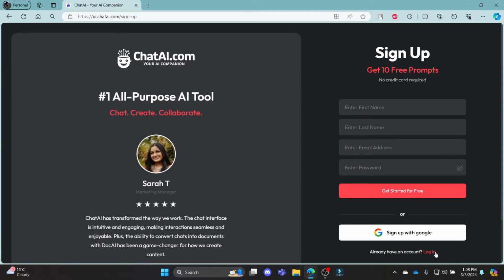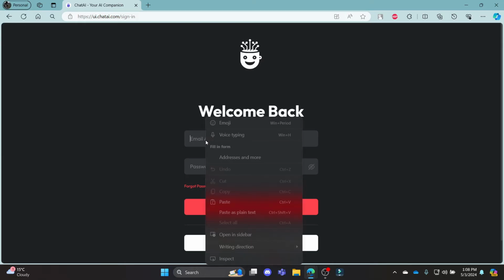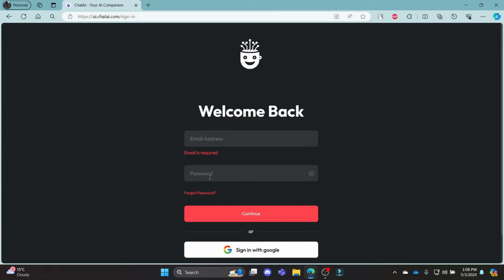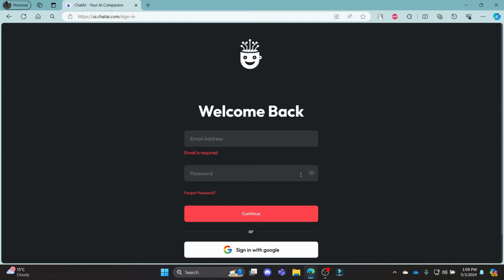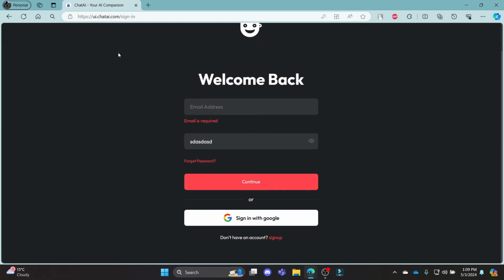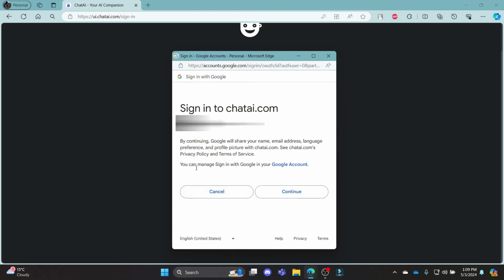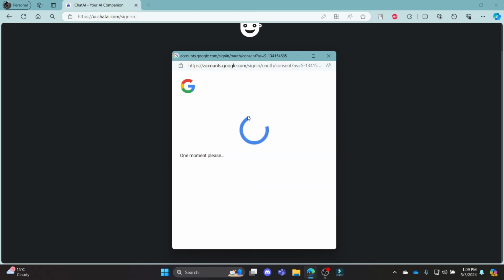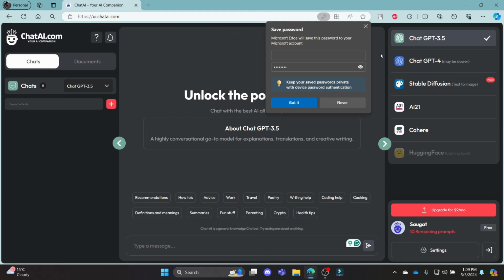How to Login Into UI Chat AI Account (2024) | Sign In to UI Chat AI Account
Need help logging into your Ui Chat Ai account? This video provides a clear, tutorial on how to access your account so you can start utilizing Ai for enhancing your chat experiences. Whether you're a first-time user or need a quick refresher, this guide has you covered.